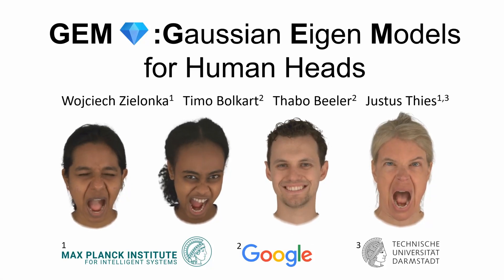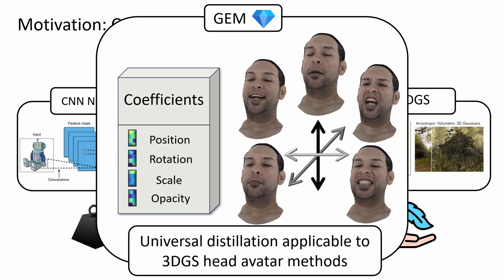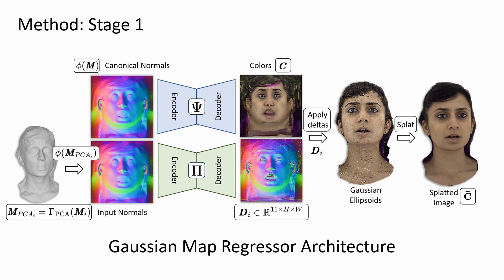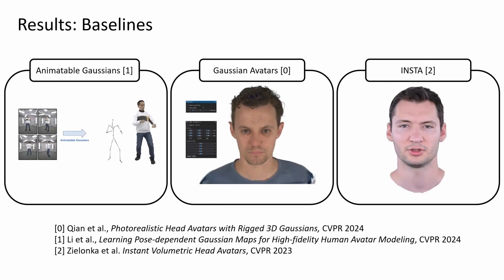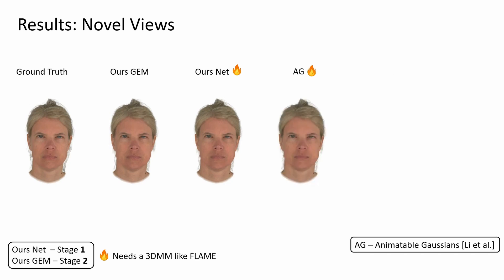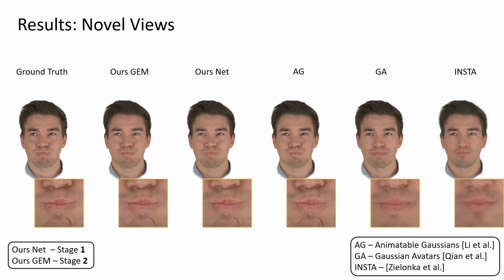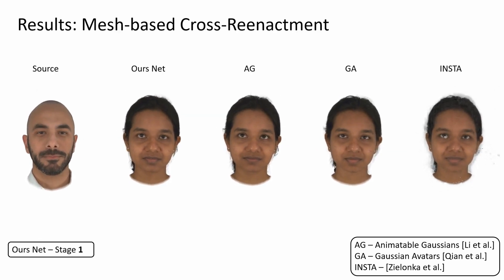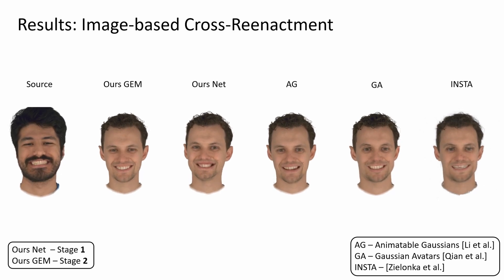GEM: Gaussian Eigen Models for Human Heads